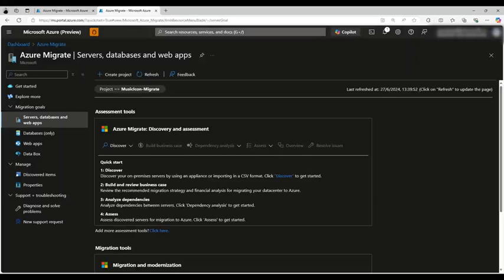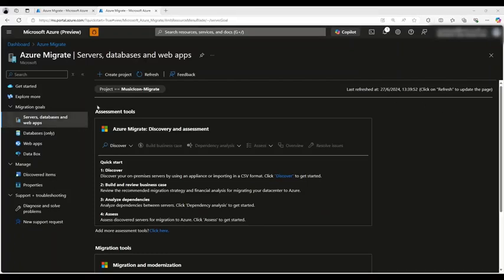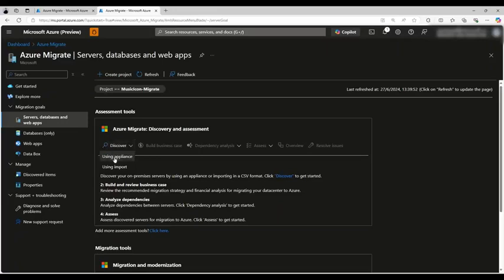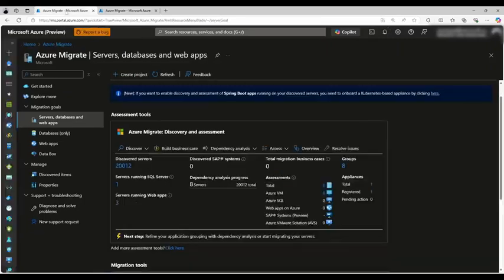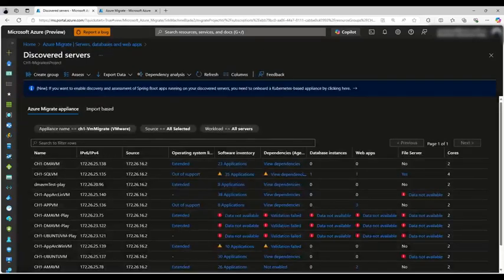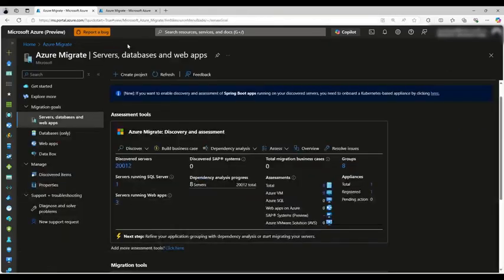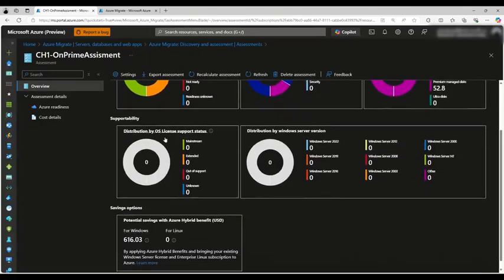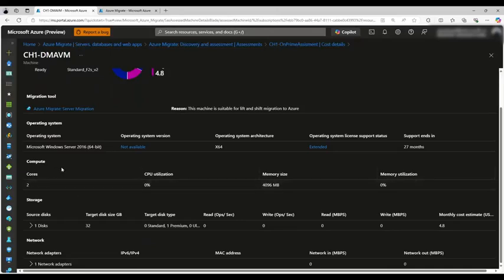Azure Migrate - Discover - Assess - Migrate Demo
In this video, I show how you can use Azure Migrate to Discover workloads you plan to migrate, Assess those workloads, and Migrate those workloads to Azure. Azure Migrate provides a simplified migration, modernization, and optimization service for customers who are looking at migrating their on-premises workloads to Azure. This tool provides you with a one stop solution to discover, generate business case, assess, right-size, and eventually migrate your infrastructure, data, and web application workload.